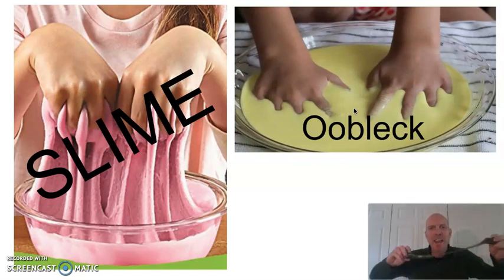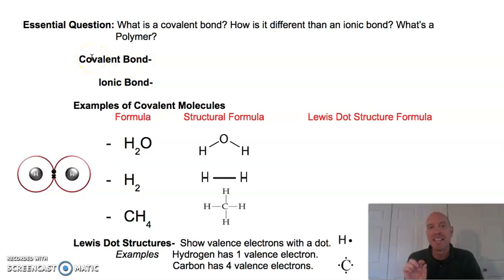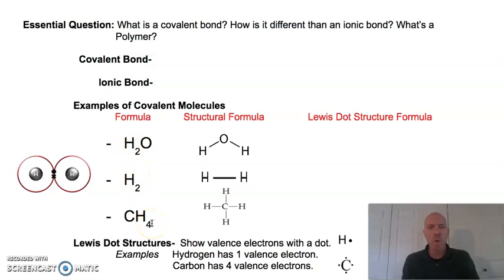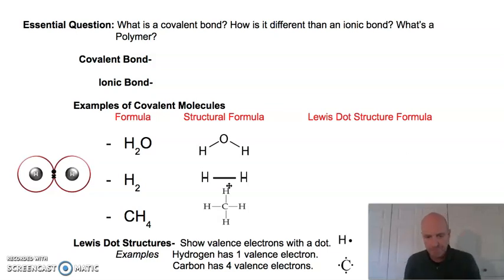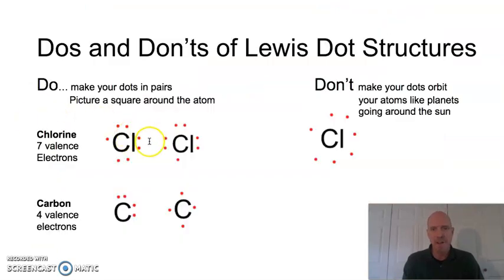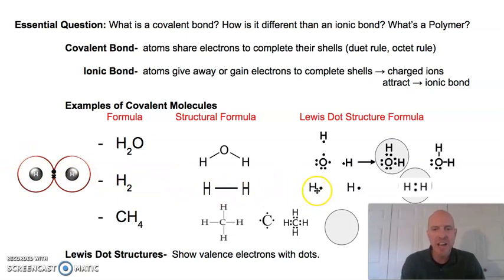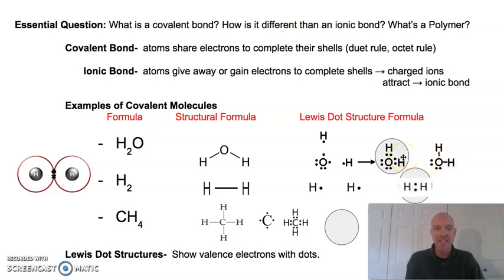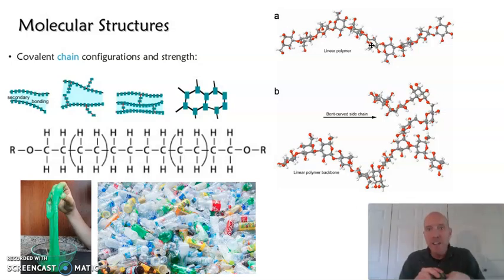Covalent Bond Instruction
Instructional video on Lewis Dot Structures and Covalent Bonds.